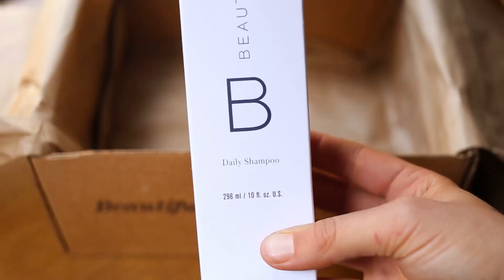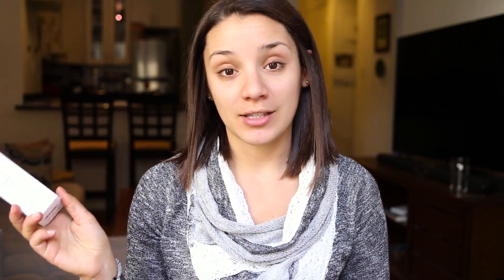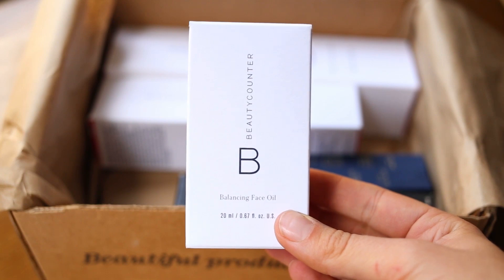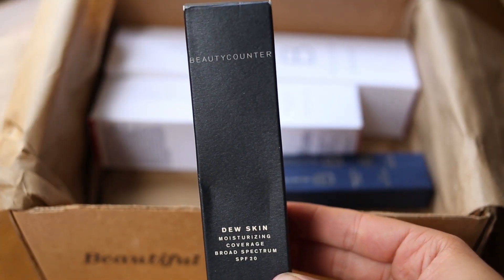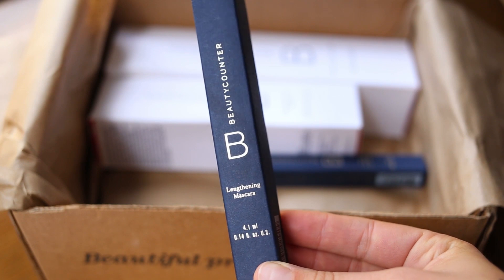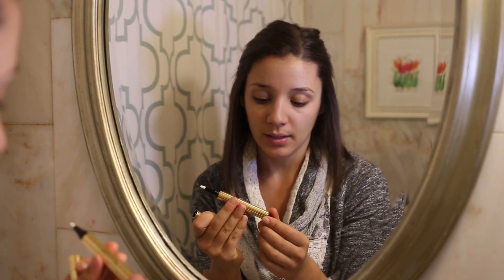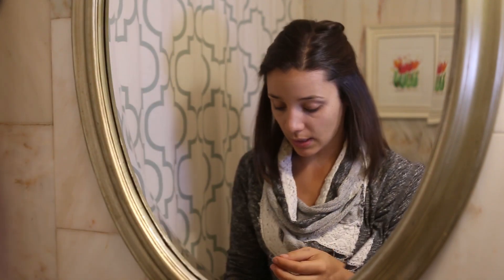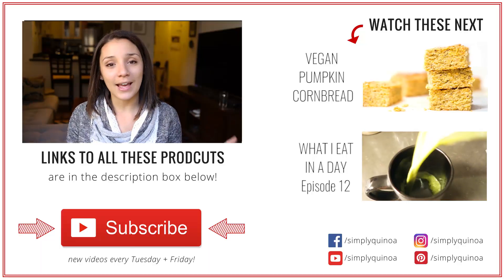BEAUTYCOUNTER UNBOXING + everyday makeup routine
ALL PRODUCTS MENTIONED ARE BELOW!

In today's video I'm showing you what I purchased this month from Beautycounter! This is one of my favorite makeup and skincare brands and I'm so excited about all the new products I got. I also give you an idea of my super simple everyday makeup routine -- only 5 products!

Next up?

alyssarimmer

10025